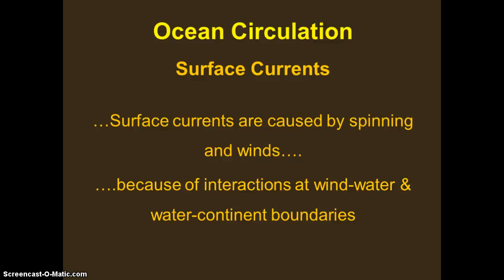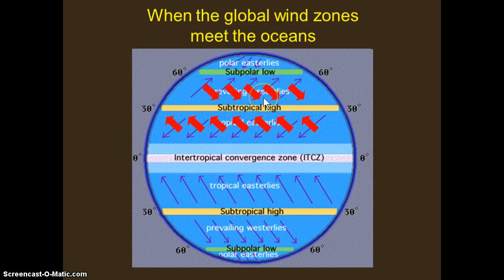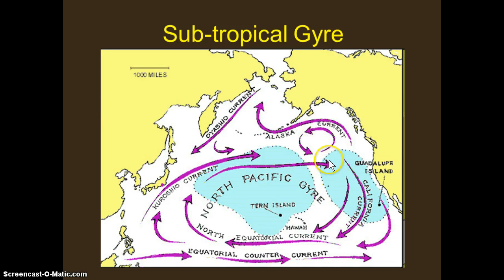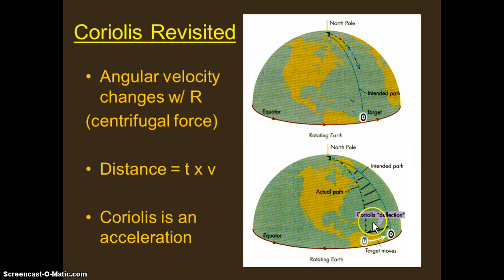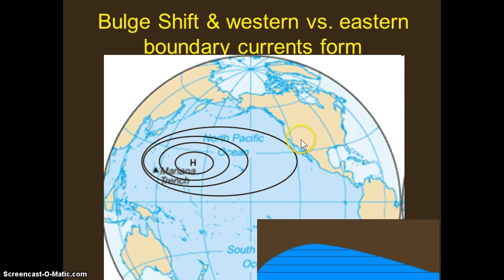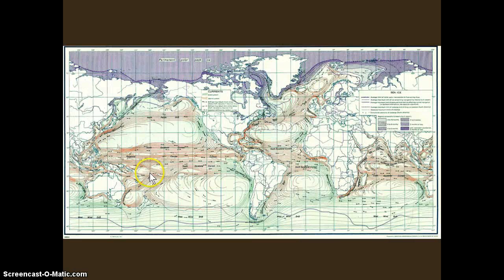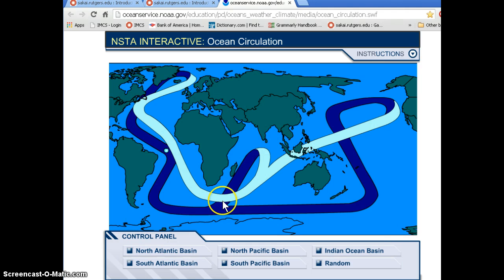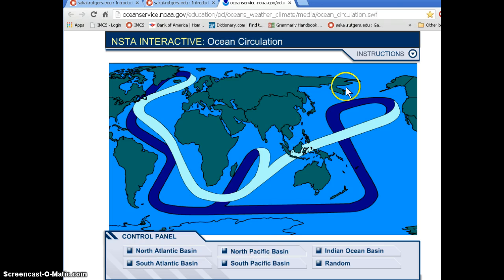Surfaces Currents and Gyres